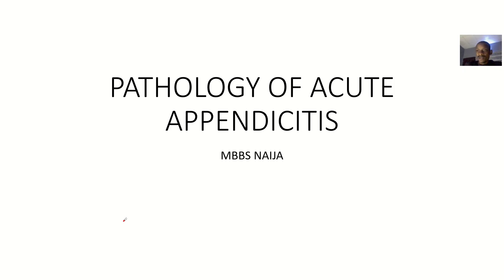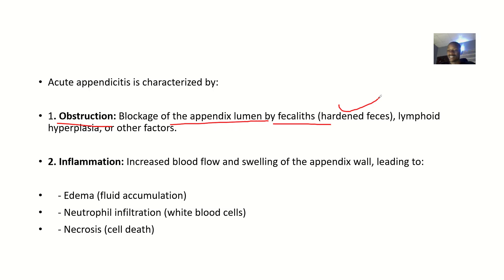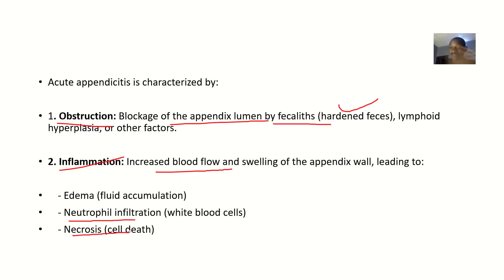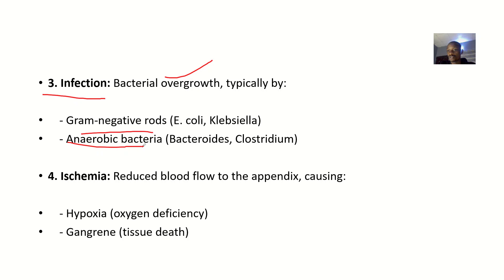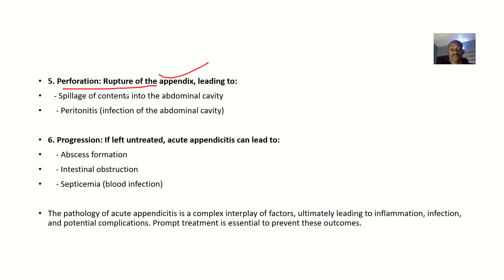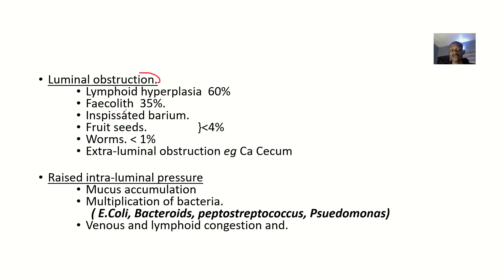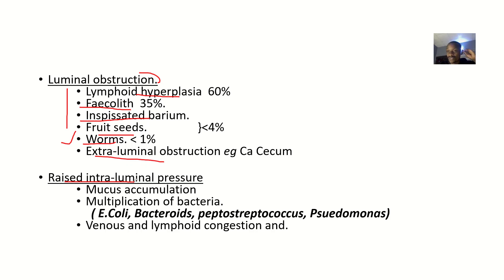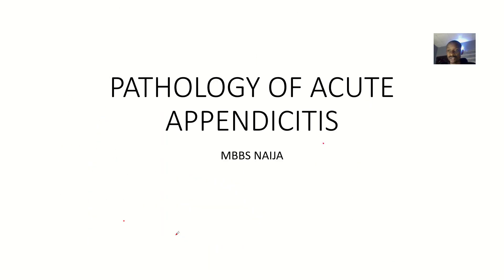Pathology of Acute Appendicitis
The pathology of acute appendicitis involves inflammation and infection of the appendix, leading to:

1. Appendiceal obstruction: Blockage of the appendix lumen, often due to fecaliths, lymphoid hyperplasia, or tumors.
2. Increased intraluminal pressure: Buildup of fluid and gas, causing tension on the appendiceal wall.
3. Ischemia: Reduced blood flow to the appendix, leading to tissue damage.
4. Inflammation: White blood cells infiltrate the appendiceal wall, causing swelling and edema.
5. Bacterial overgrowth: Normal flora overgrow, leading to infection.
6. Necrosis: Tissue death due to ischemia and infection.
7. Perforation: Hole in the appendiceal wall, releasing bacteria and pus into the peritoneal cavity.
8. Peritonitis: Inflammation of the peritoneal lining, leading to severe abdominal pain and potentially life-threatening complications.

Microscopic findings:

1. Neutrophilic infiltration
2. Edema and congestion
3. Hemorrhage and necrosis
4. Bacterial colonies
5. Fibrinous exudate

Gross findings:

1. Enlarged, swollen appendix
2. Redness and hyperemia
3. Pus or fecaliths in the lumen
4. Perforation or gangrene

Stages of acute appendicitis:

1. Appendiceal obstruction
2. Appendicitis (inflammation)
3. Suppurative appendicitis (pus formation)
4. Gangrenous appendicitis (tissue death)
5. Perforated appendicitis (hole in the appendix)

Understanding the pathology of acute appendicitis is crucial for accurate diagnosis and effective treatment.